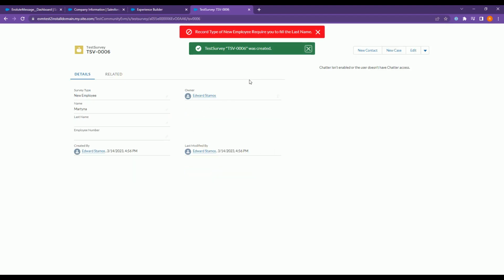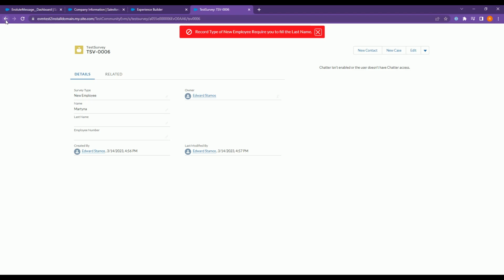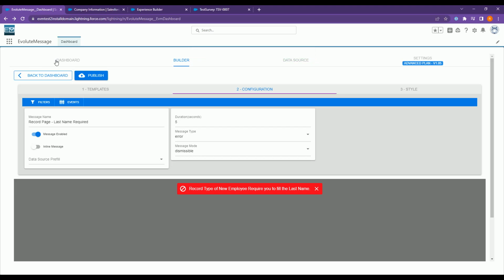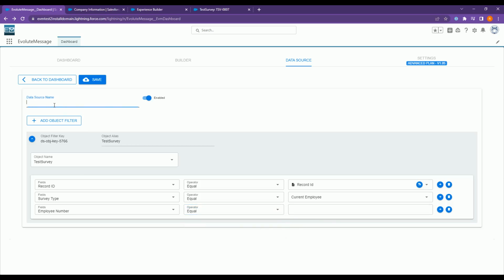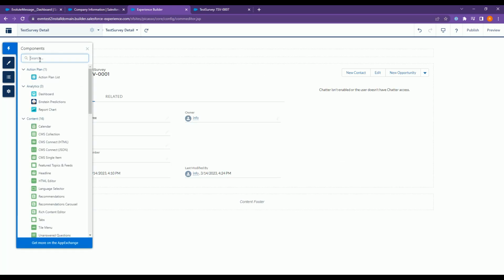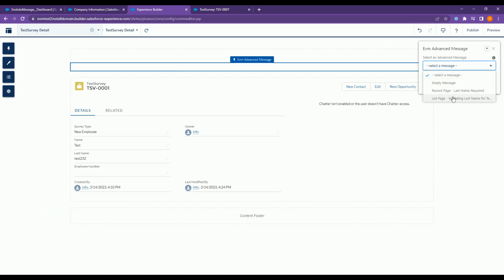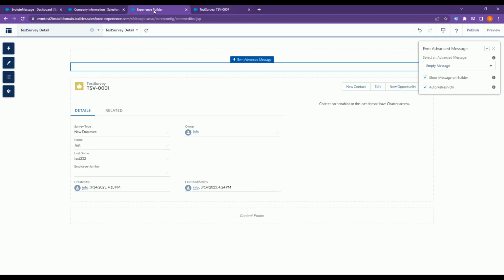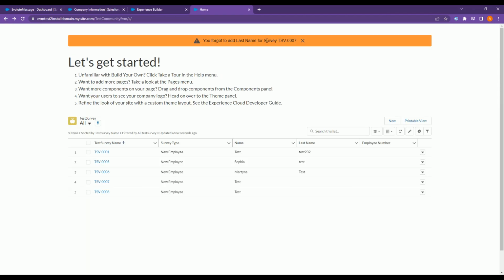EvoluteMessage - Add Alert/Notification/Popup into Community for a new Record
This example shows how we can add a Notification/Alert/Popup into a Community Page when we create a new Record. This add the toast alert into the digital experience site when a new record is created and it is required to fill the last name.
This video was created because one customer asked if we could do a validation or show the notification when we were actually creating the record in the list view, and the answer was no, we cannot show that in a Salesforce Form Section/component. What we can do is to show a message after the record was created.